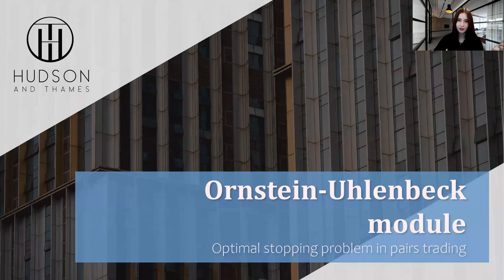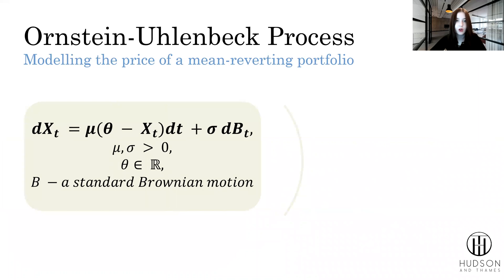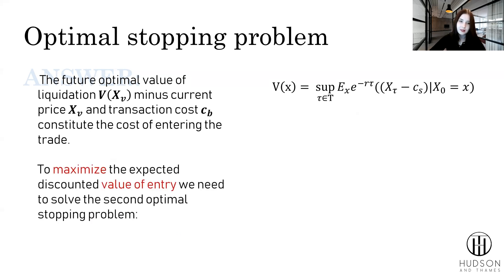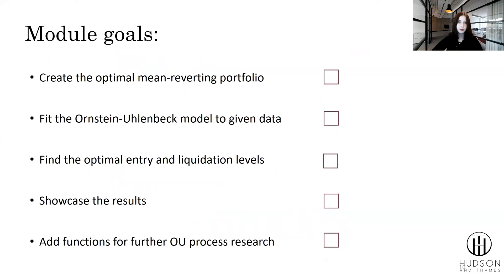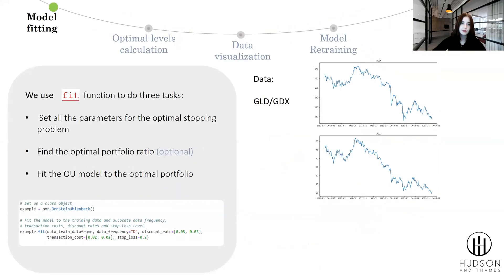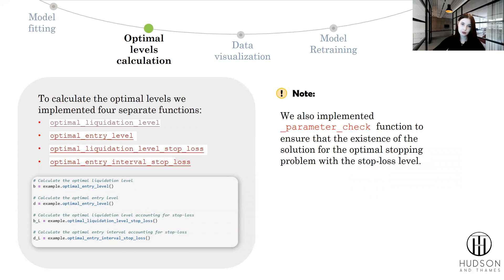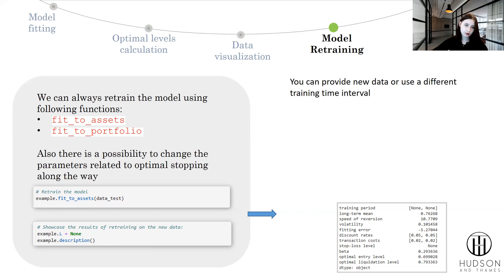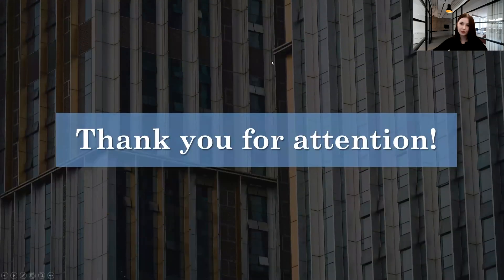Advanced Pairs Trading: Optimal Trading Rules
Join Valeriia Pervushyna, Quant Researcher at Hudson and Thames, with the presentation of the Ornstein Uhlenbeck submodule of ArbitrageLab, which allows the user both to create an optimal mean-reverting portfolio and to find the optimal timing of trades using the properties of the Ornstein-Uhlenbeck process.

The module is based on the work of Professor. Tim Leung and Xin Lee: "Optimal Mean reversion Trading: Mathematical Analysis and Practical Applications".